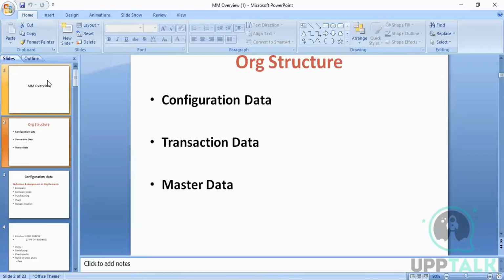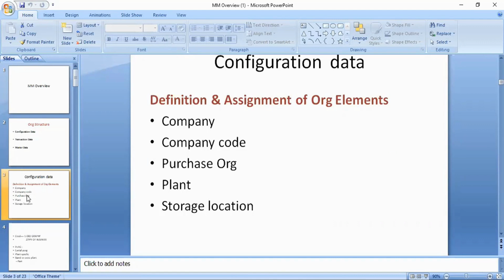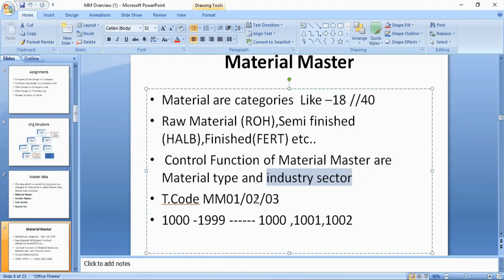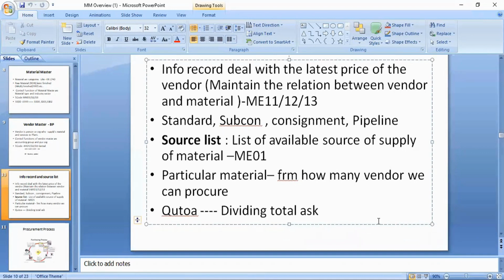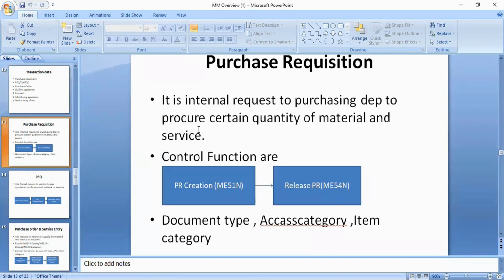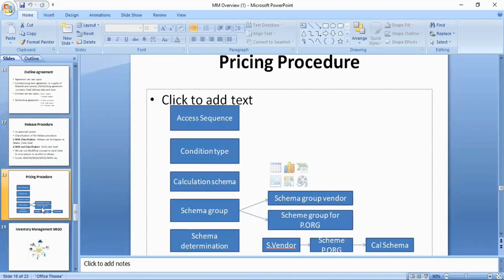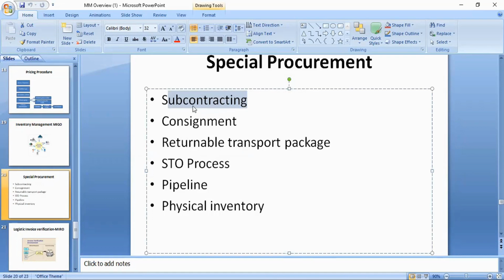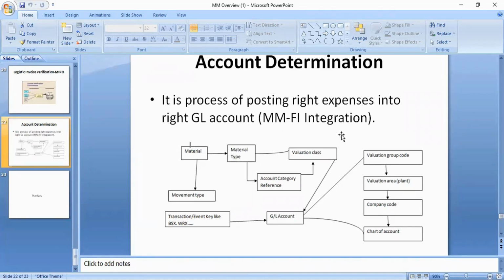Sap MM Training | Sap Material Management Course | Sap MM Module Course | Upptalk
In this tutorial video you will learn about Overview of SAP MM.